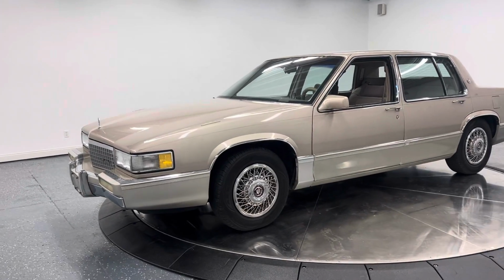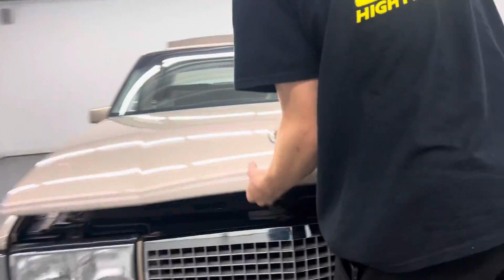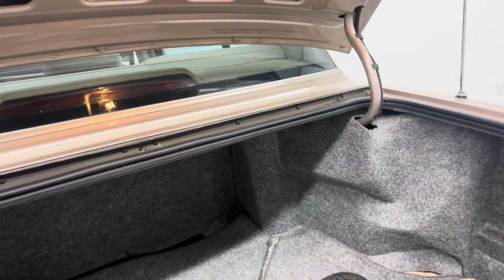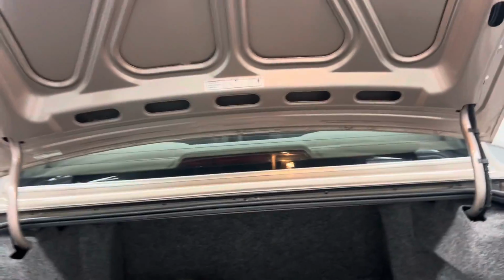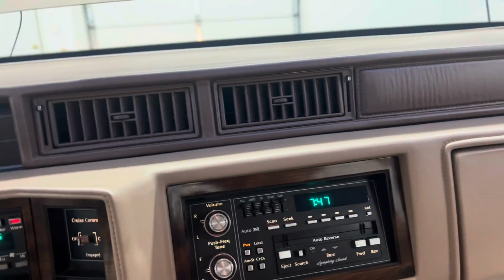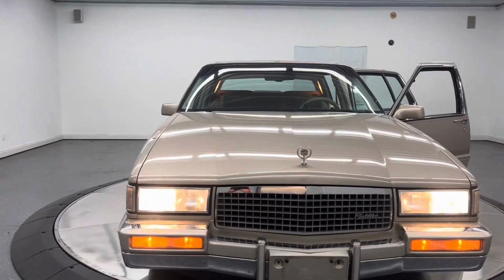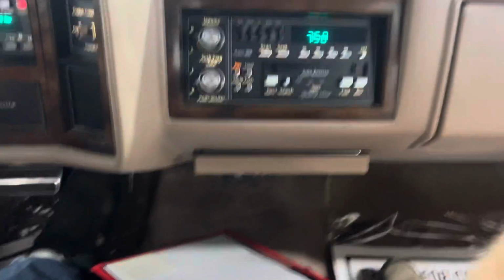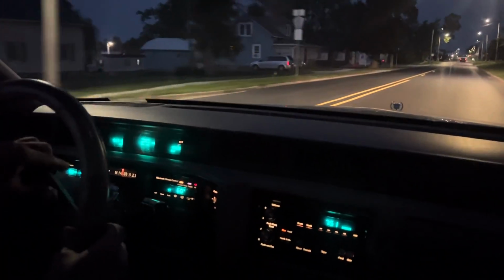1989 Cadillac Deville Funny video! For Sale At Kinion Classics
Check out this hilarious video of a 1989 Cadillac Deville for sale at Kinion Classics. This classic car is a head-turner, and its unique features are showcased in a humorous way. If you're looking for a vehicle that's sure to bring a smile to your face, look no further. The 1989 Cadillac Deville is a rare find, and this video highlights its best features in a comedic light. Watch until the end to see what makes this car so special and why it's a must-have for any car enthusiast. The 1989 Cadillac Deville is for sale at Kinion Classics, so be sure to contact them for more information on how to make this car yours.